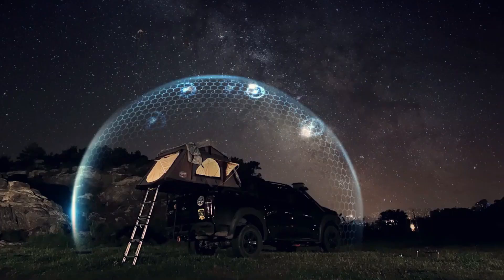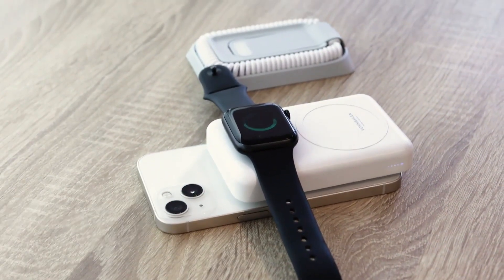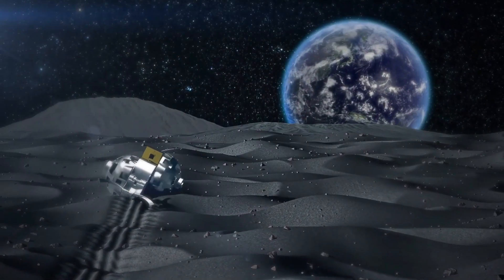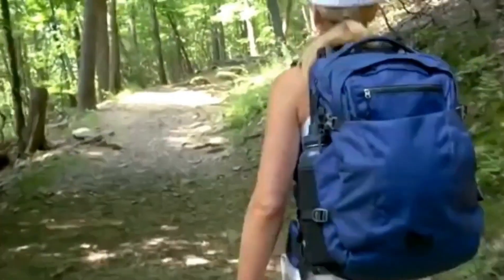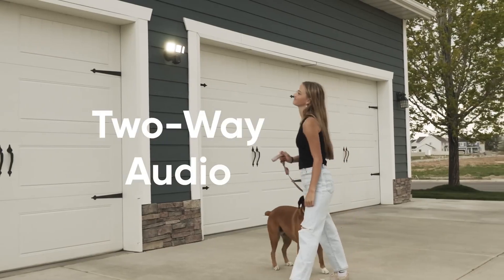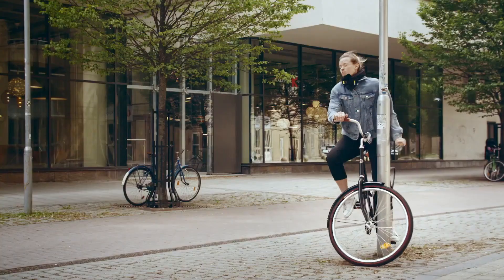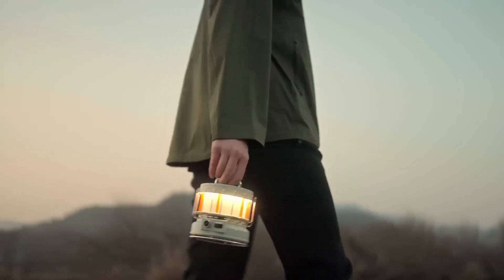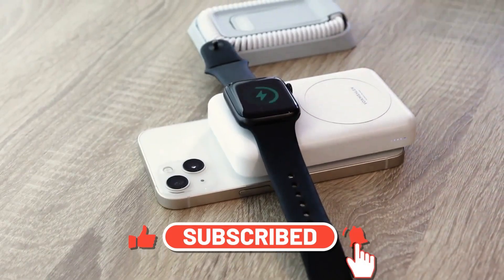24 INSANE GADGETS YOU NEED TO SEE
Are you ready to check out some seriously cool gadgets? I've got 24 awesome ones to show you, and I think you'll love them.

Timeline:
00:09 The Ekster Carbon Cardholder
00:48 Feiyu Pocket 3
01:39 Linka Lasso
02:25 Allroundo Pro
03:09 Evo Repel
04:17 Kangoo Jumps
04:57 SORA-Q
05:47 Sobro Coffee Table
06:36 SwitchBot Blind Tilt Automatic Blind Opener
07:12 HoverGlide backpack
08:00 The Floating Cloud
09:03 Norwii N95 Presentation Remote
09:47 WYZE Cam Floodlight Pro
10:37 Yeslamp Ace Desk Lamp
11:20 Atomic Bomb Resin Diorama Sculpture
12:14 Bluetooth Cassette Player
12:52 Hovding Bike Helmet
13:21 Joytech Music Tesla Coil
13:57 Soulaca 22-inch Smart Mirror TV for Bathroom
14:26 Quantum Solar System
15:25 Max Lantern
16:19 Ringo water bottle
16:58 Storm Darth Watch
17:33 Kranman T2000ex